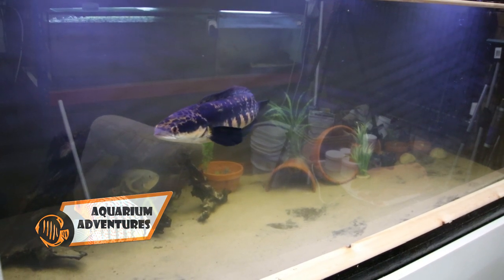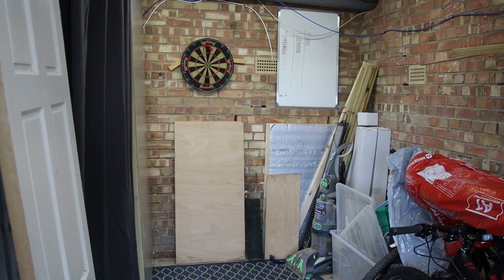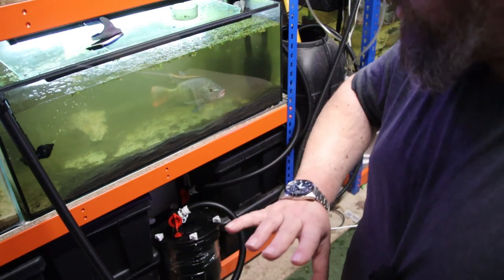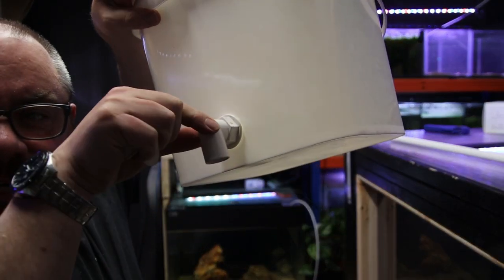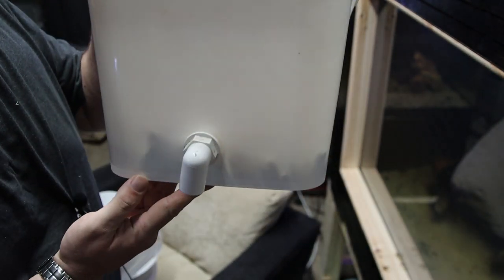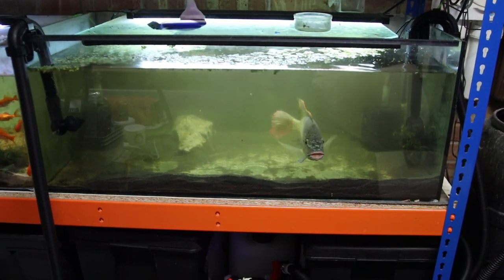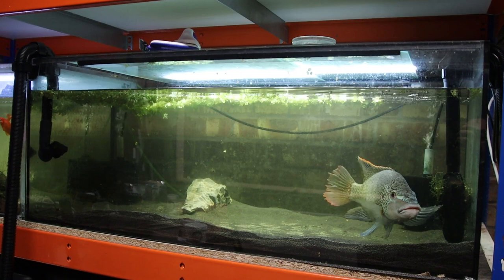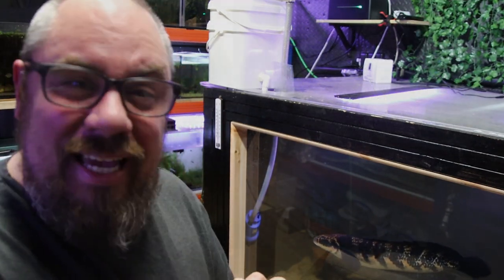Aquarium Polishing filter - DIY vs Fluval FX2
I build a DIY water polishing filter hoping to get the best clarity I can in my aquarium, and show how you can use a DIY filter or a retail filter like the Fluval FX2 to achieve results.